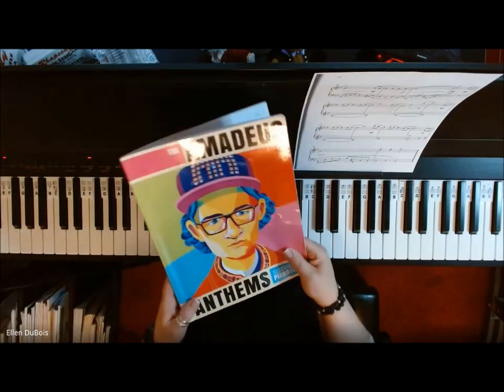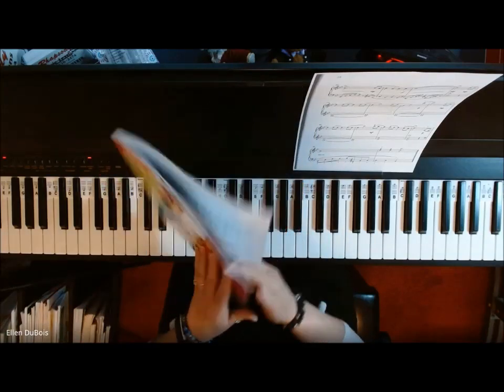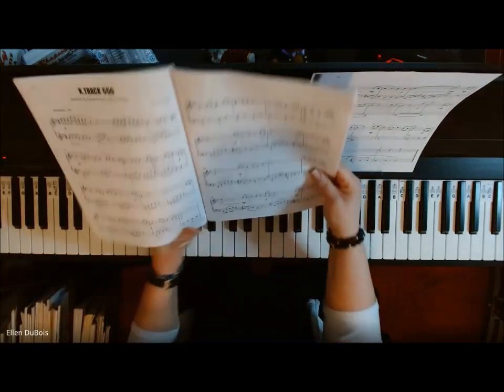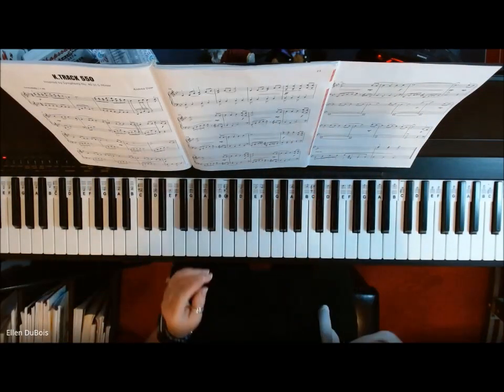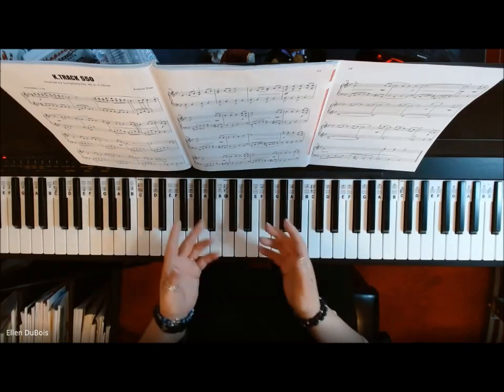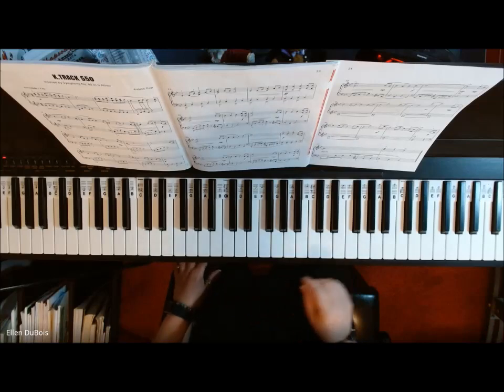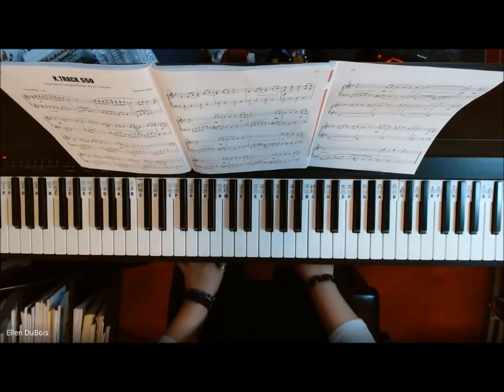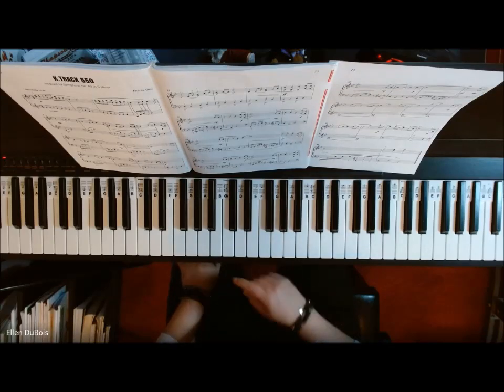KTrack 550 from Amadeus Anthems, Piano With Miss Ellen